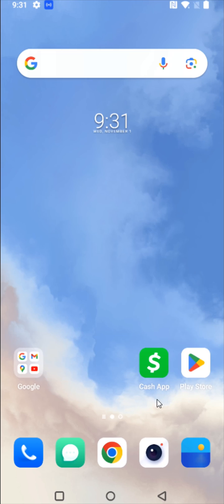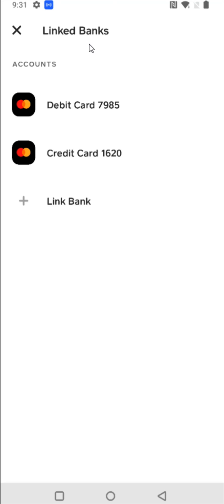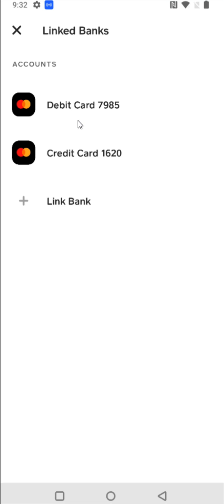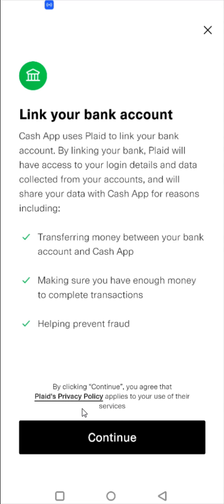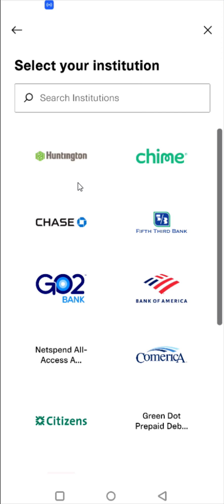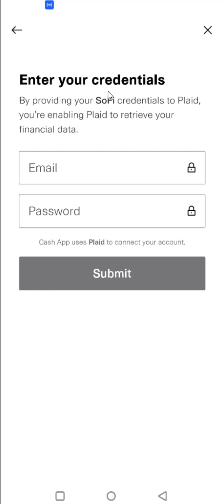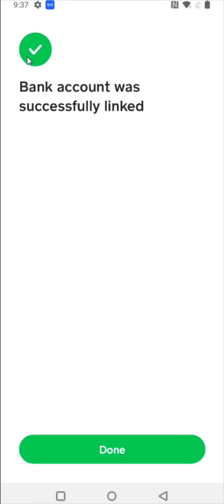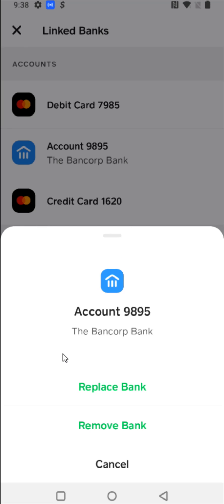Cash App How To Add Bank Account - How To Link Bank Account in Cash App Video Guide Help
Hello, In This Video I Go Over *Updated* Cash App How To Add Bank Account - How To Link Bank Account in Cash App Video Guide Help Setup Step by Step Instructions, Guide, Tutorial, Video Help

In this video I walk through the step by step guide, instructions, tutorial on how to add or link a bank account to your Cash App account on your phone. I Hope This Video Helped!